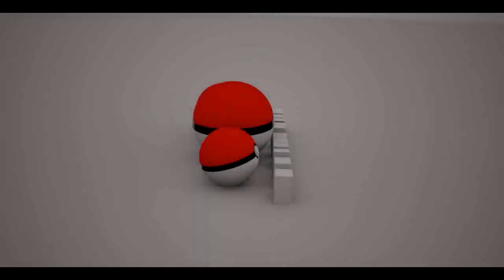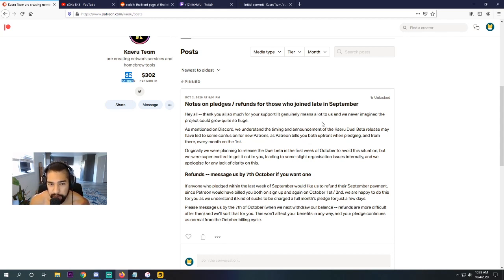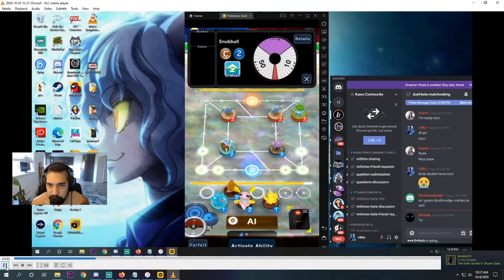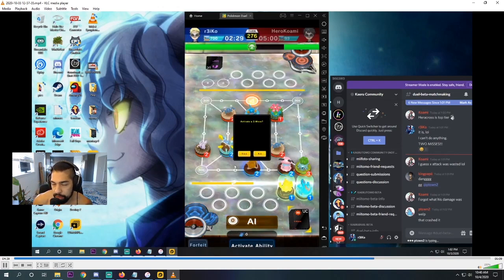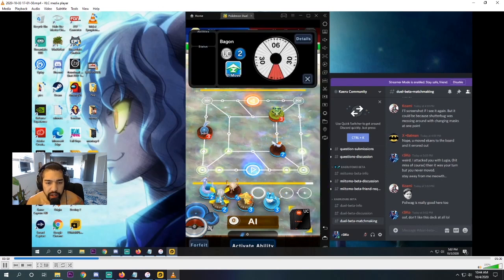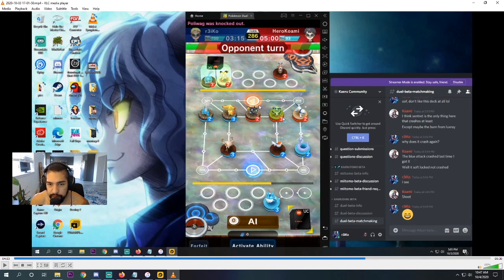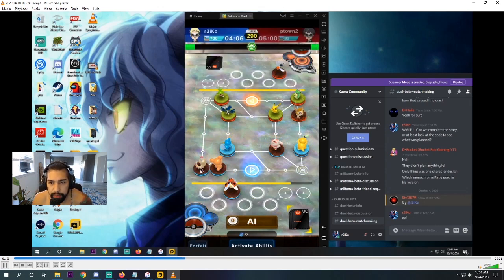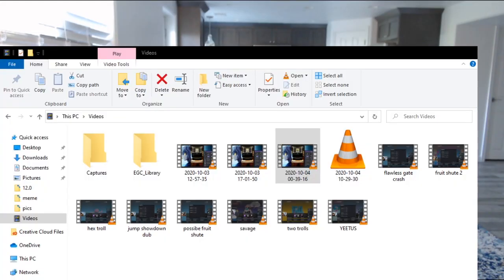HOW WILL KAERU KEEP POKEMON DUEL RUNNING & Some Fun Competitive Duel?!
Kaeru Duel discord (you need to read the tickbox questions carefully to get in)